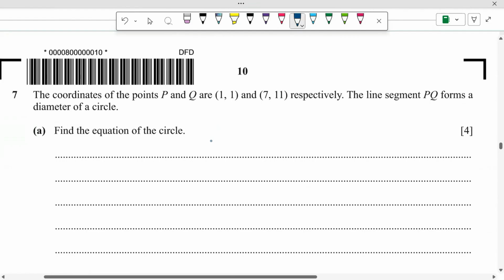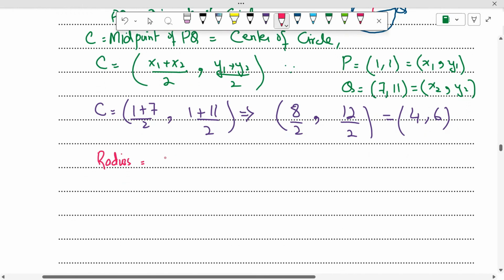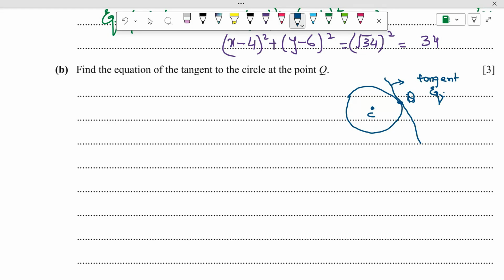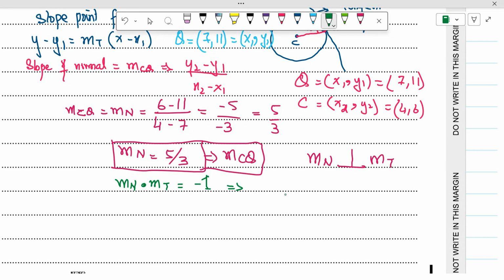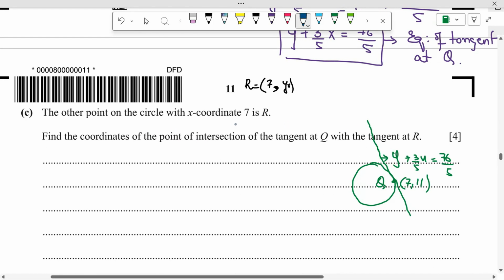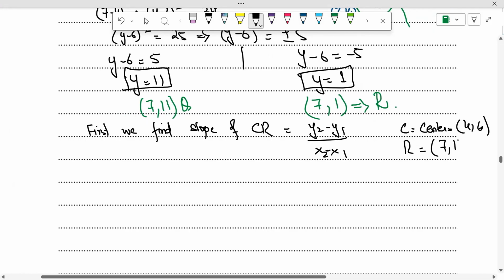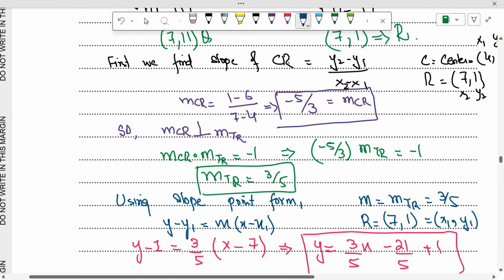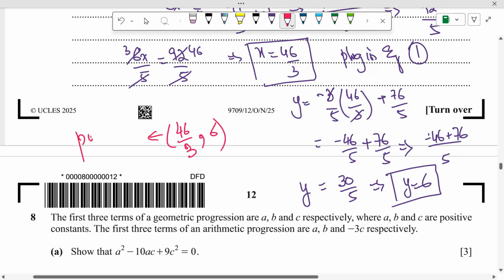Circle & Tangent Made Easy | Equation of Tangent & Intersection | 9709/12 Oct Nov 2025 Q7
In this video, we solve Question 7 from Cambridge AS & A Level Pure Mathematics 1 (9709/12) Oct/Nov 2025, which is based on Circles.

📘 Topics covered in this question:

Writing the equation of a circle in standard form

Finding the gradient of the radius

Using the perpendicular gradient to form the equation of the tangent

Finding the point of intersection between a line and a circle

Clear step-by-step working according to the Cambridge marking scheme

🎯 This lesson is perfect for:
✔ Cambridge 9709 exam preparation
✔ Circle geometry revision
✔ Last-minute exam practice